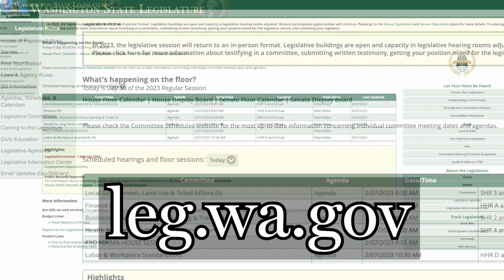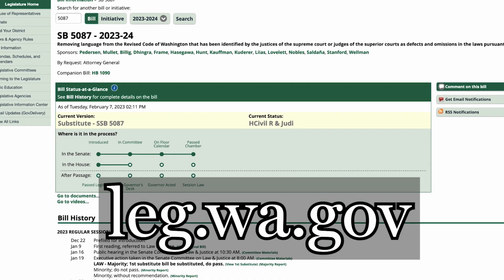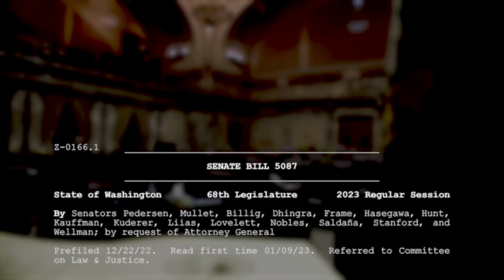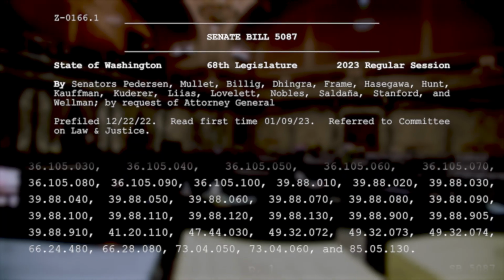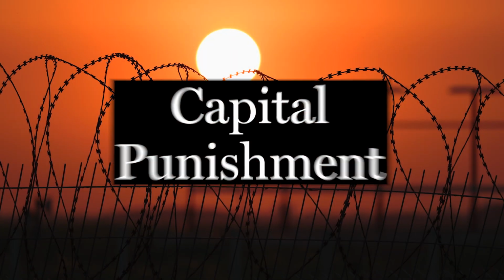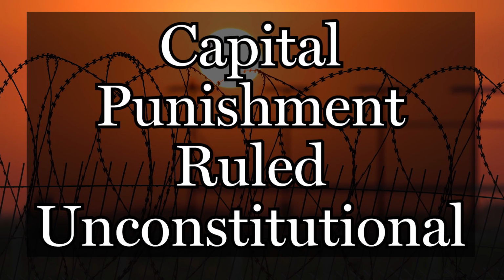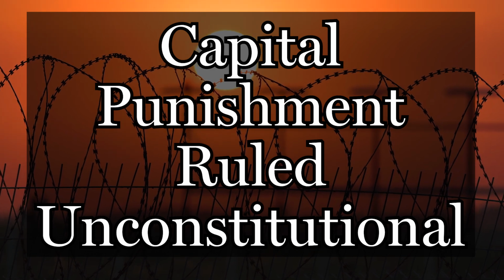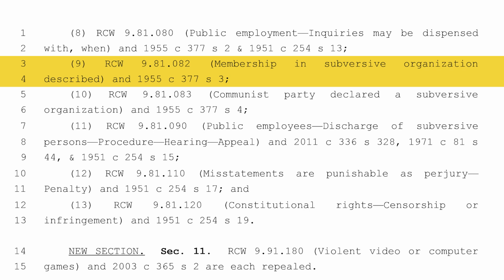Sen. Bob Hasegawa Legislative Update - Feb. 9, 2023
Sen. Bob Hasegawa provides a legislative update during week five of the ongoing 2023 session.